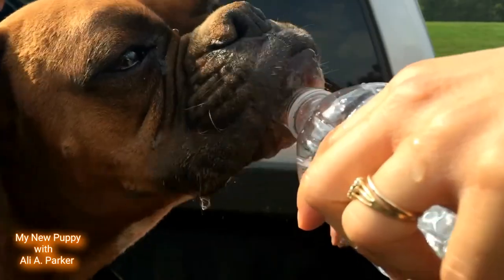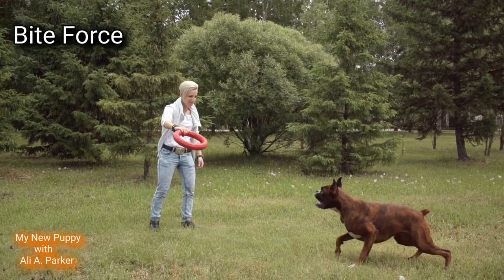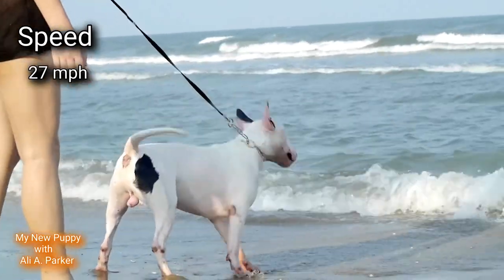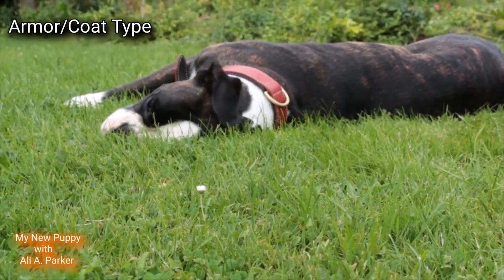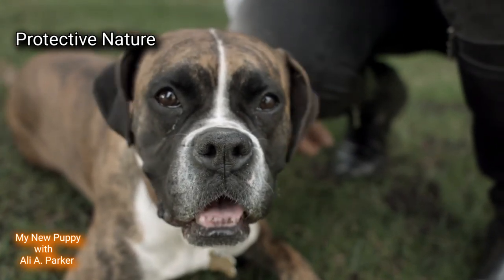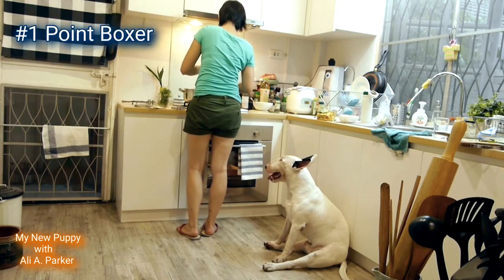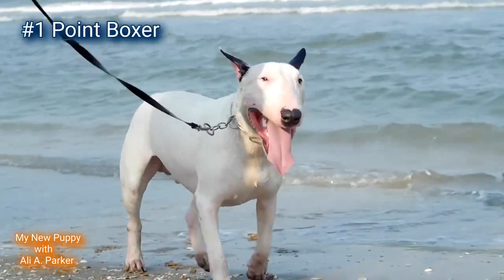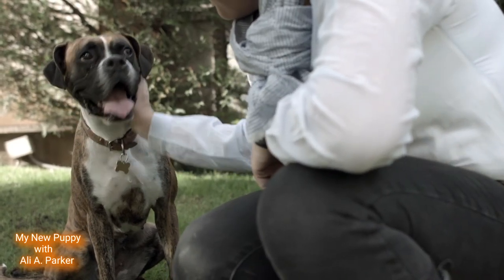Boxer vs Bull Terrier Which Breed Makes the Better Guard Dog?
In this video, we compare two popular dog breeds - the Boxer and the Bull Terrier - to determine which one makes a better guard dog or protection dog. We'll explore several factors that are important when it comes to choosing a dog for protection, such as bite force, speed, athleticism, protective nature, size, trainability, life expectancy, and how good they are with a family.

First, we'll look at bite force, a crucial element for a guard dog. Boxers have a strong bite force of around 230 PSI, while Bull Terriers have a bite force of 325 PSI, making them one of the strongest biters in the dog world.

Next, we'll compare their speed and athleticism. Boxers are known for their agility and speed, making them excellent at chasing down intruders. Bull Terriers, on the other hand, are powerful runners and are known for their endurance.

We'll also discuss their protective nature. Boxers are loyal and protective of their families, while Bull Terriers can be very territorial and protective of their homes.

Size is also an important factor to consider when choosing a guard dog. Boxers are typically medium-sized, weighing between 55-75 pounds, while Bull Terriers are slightly smaller, weighing between 50-70 pounds.

Trainability is another essential element for a good guard dog. Boxers are highly intelligent and eager to please, making them easy to train. Bull Terriers are also intelligent but can be stubborn and difficult to train.

Life expectancy is also a consideration. Boxers have a lifespan of around 10-12 years, while Bull Terriers typically live for 11-14 years.

Finally, we'll discuss how good these breeds are with a family. Both Boxers and Bull Terriers are excellent with children and make great family pets. However, Bull Terriers can be aggressive towards other dogs and animals, so early socialization is crucial.

In conclusion, both Boxers and Bull Terriers have their strengths and weaknesses when it comes to being a guard or protection dog. Ultimately, it comes down to personal preference and individual circumstances when choosing the right breed for your needs.